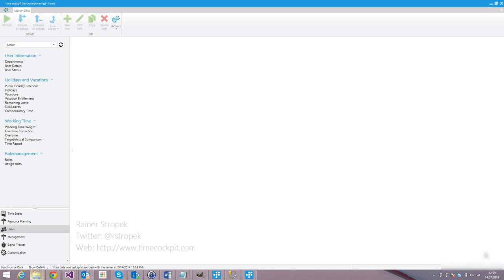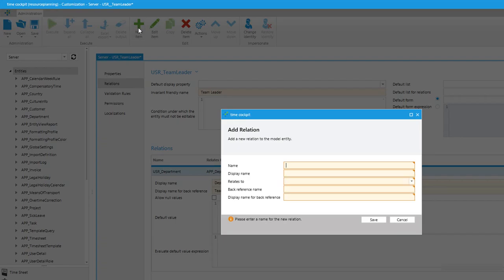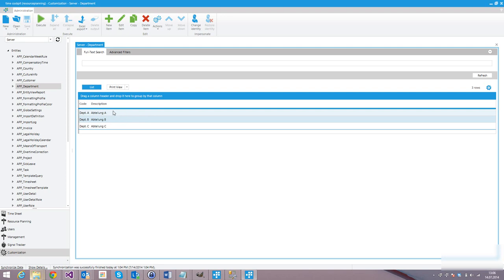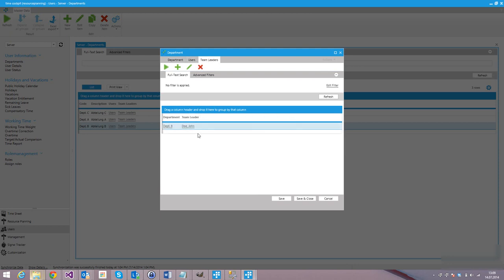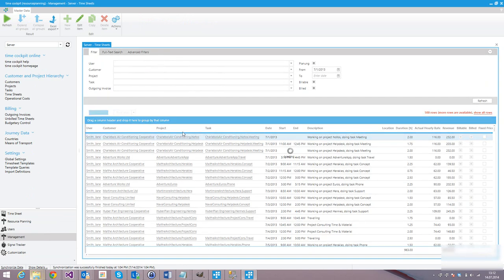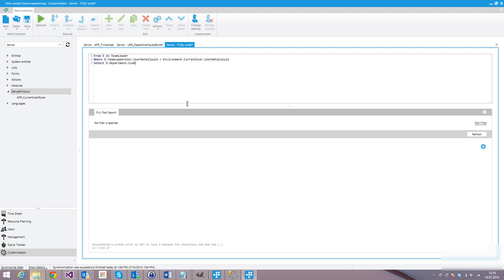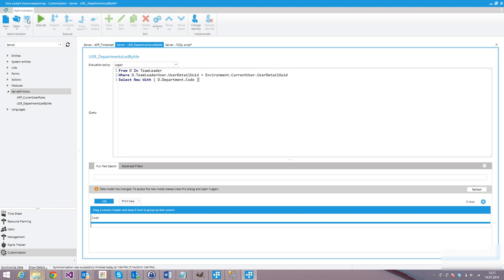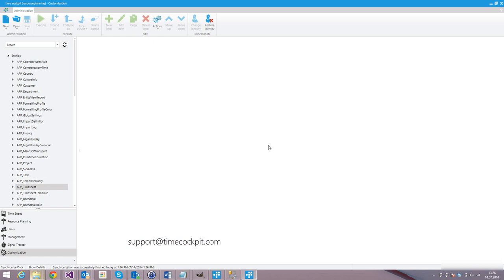Setting up time cockpit permissions for team leaders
A common scenario in time cockpit is assigning different permissions to team leaders and team members. Team leaders should see all time sheet records of all members whereas team members should only see their own records. In this video you learn how you can set up this logic in time cockpit within a few minutes.